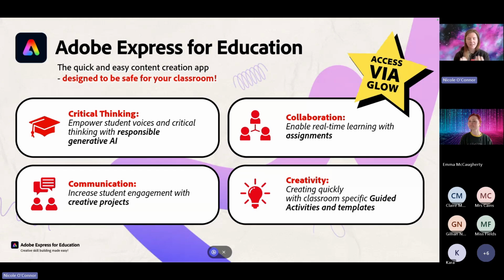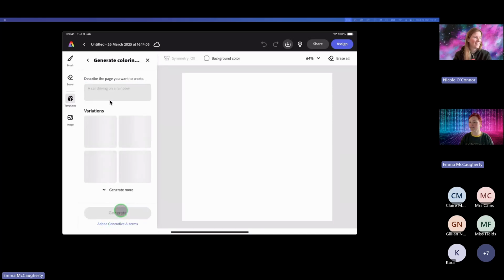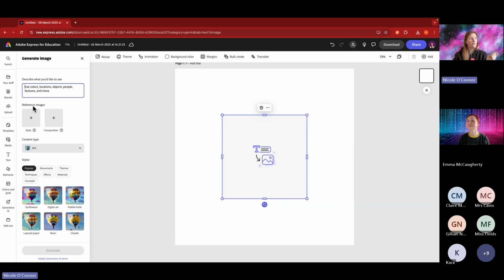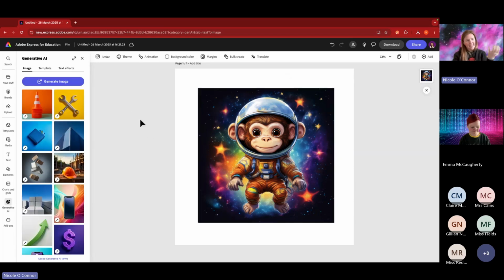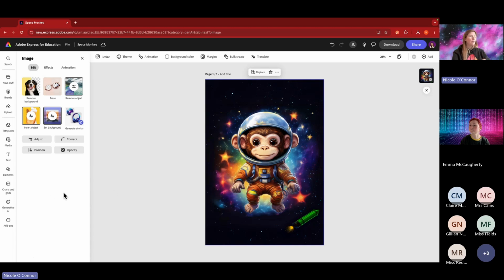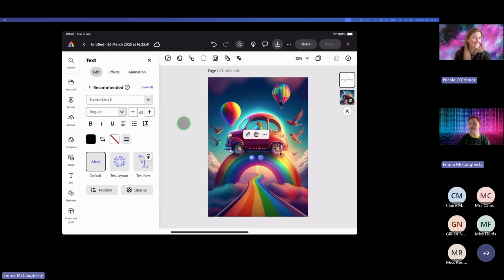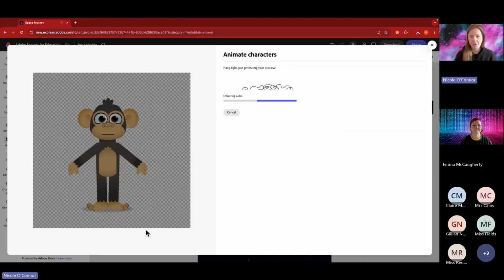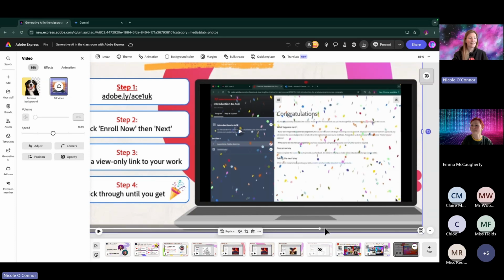Generative AI with Adobe Express - Scottish AI Week - ACE1